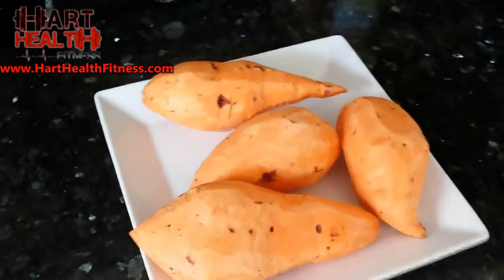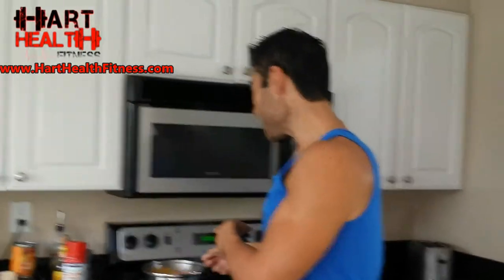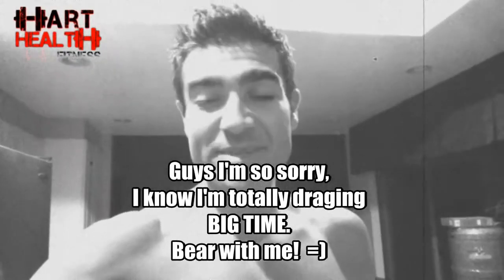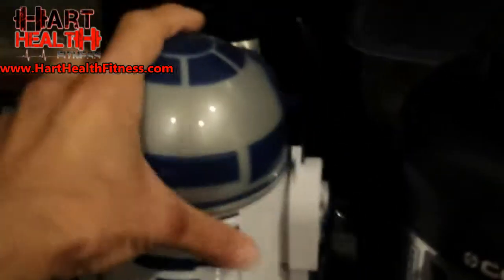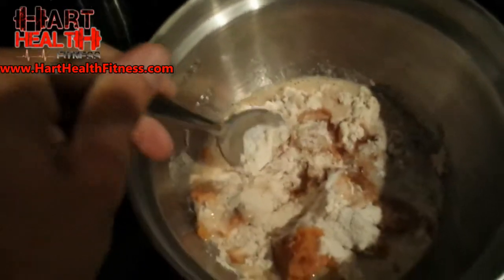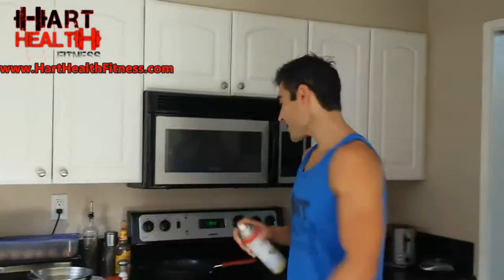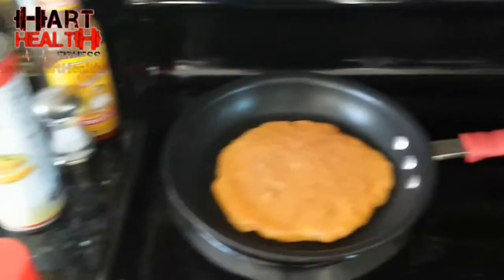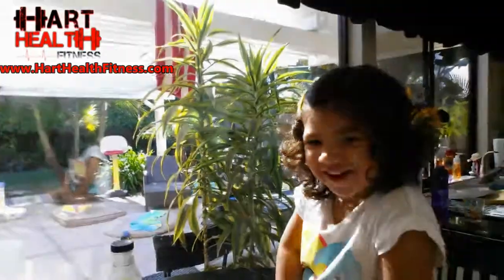Sweet Potato Protein Pancakes for Dummies